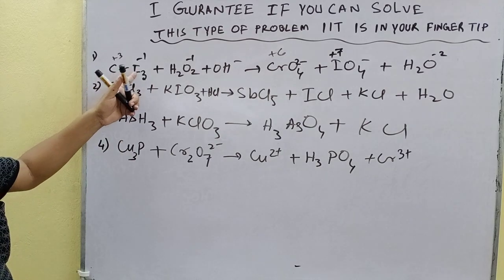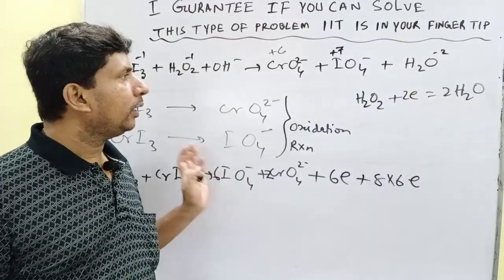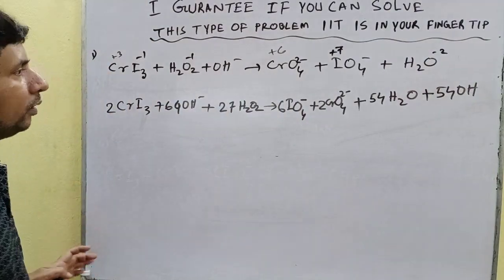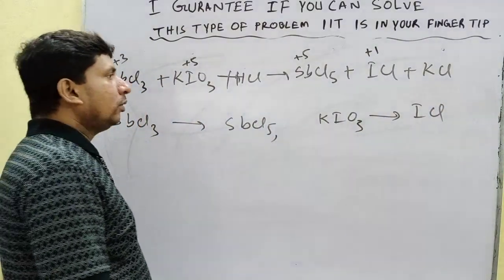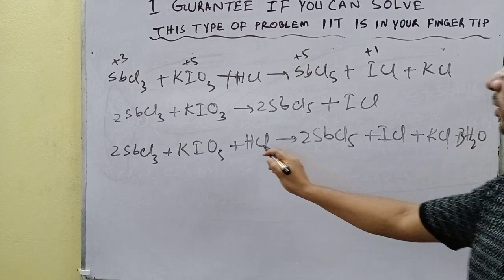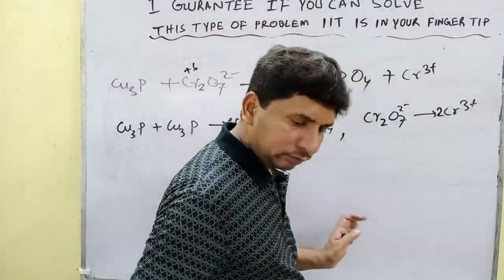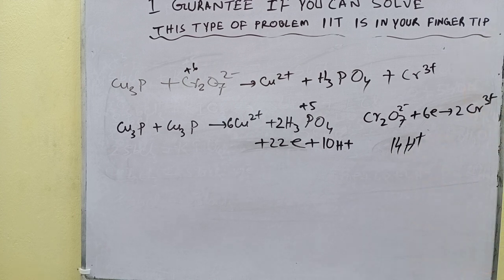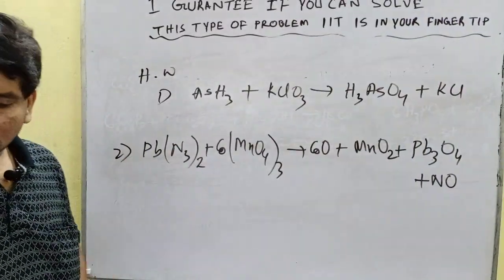IIT problem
This video contains selective Ion electron balance IIT problem